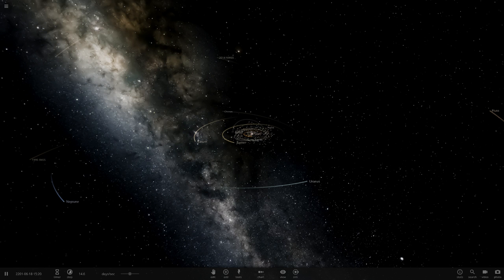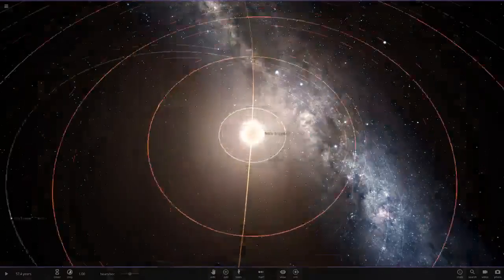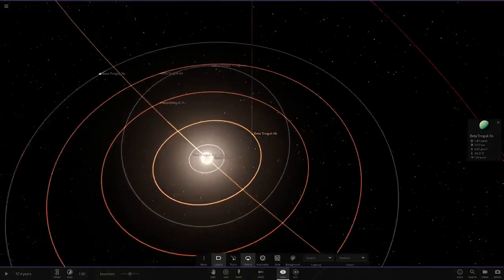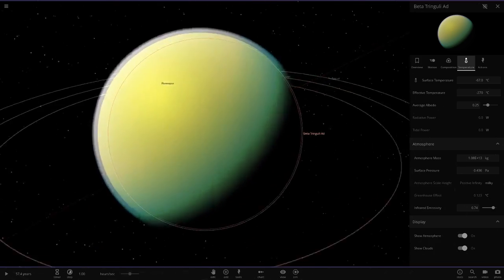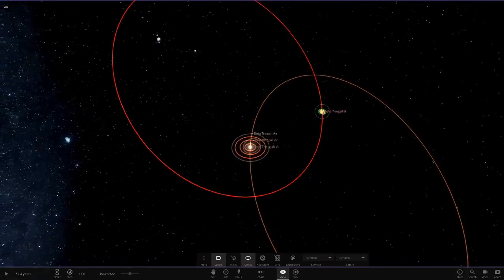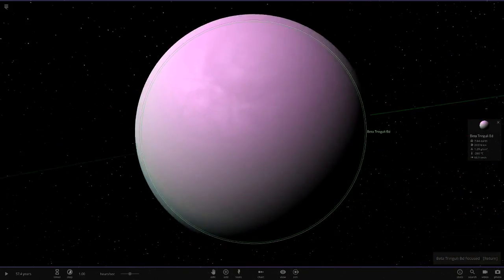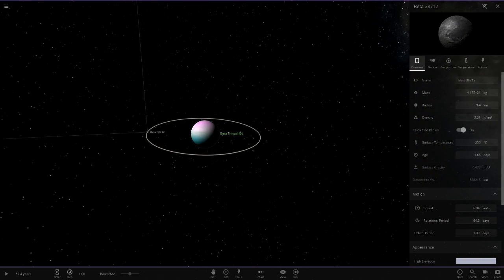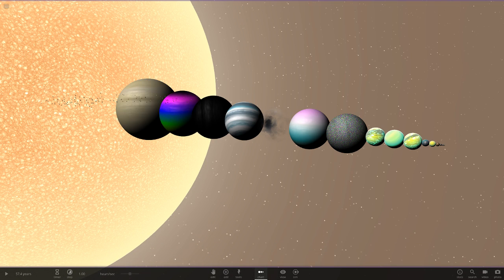New Modded Planet Type ? Checking Out A Subscribers Solar System #75, Universe Sandbox ²